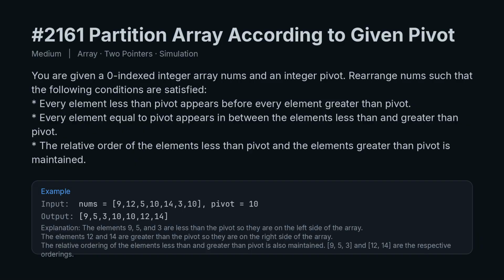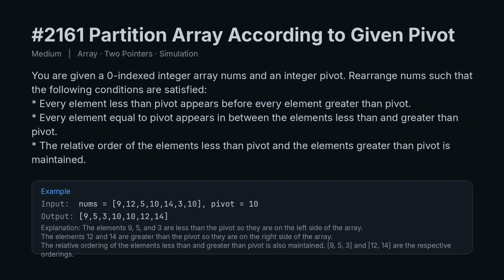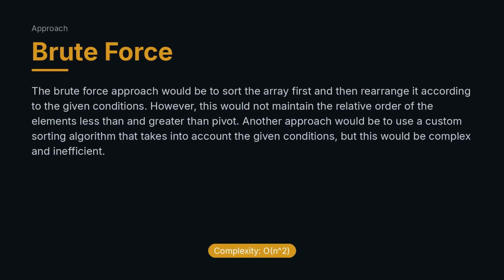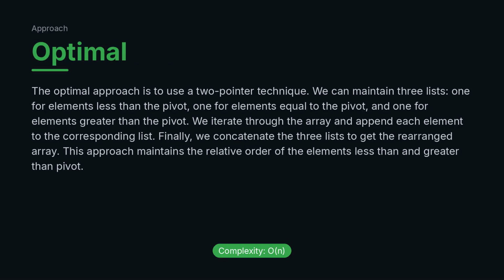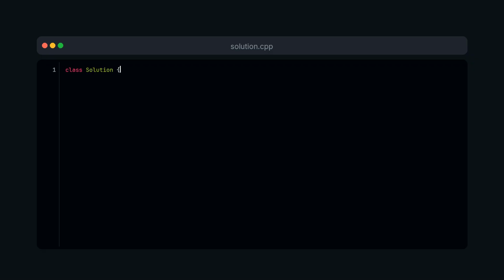LeetCode 2161: Partition Array According to Given Pivot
LeetCode #2161: Partition Array According to Given Pivot (Medium)

Problem:
You are given a 0-indexed integer array nums and an integer pivot. Rearrange nums such that the following conditions are satisfied:
* Every element less than pivot appears before every element greater than pivot.
* Every element equal to pivot appears in between the elements less than and greater than pivot.
* The relative order of the elements less than pivot and the elements greater than pivot is maintained.

Brute force: O(n^2)
Optimal:     O(n)

--- Solution (C++) ---
class Solution {
public:
    vector‹int› pivotArray(vector‹int›& nums, int pivot) {
        vector‹int› lessThanPivot;
        vector‹int› equalToPivot;
        vector‹int› greaterThanPivot;
        for (int num : nums) {
            if (num ‹ pivot) {
                lessThanPivot.push_back(num);
            } else if (num == pivot) {
                equalToPivot.push_back(num);
            } else {
                greaterThanPivot.push_back(num);
        lessThanPivot.insert(lessThanPivot.end(), equalToPivot.begin(), equalToPivot.end());
        lessThanPivot.insert(lessThanPivot.end(), greaterThanPivot.begin(), greaterThanPivot.end());
        return lessThanPivot;

--- Alternative (Python) ---
class Solution:
  def pivotArray(self, nums: list[int], pivot: int) -› list[int]:
      lessThanPivot = []
      equalToPivot = []
      greaterThanPivot = []
      for num in nums:
          if num ‹ pivot:
              lessThanPivot.append(num)
          elif num == pivot:
              equalToPivot.append(num)
          else:
              greaterThanPivot.append(num)
      return lessThanPivot + equalToPivot + greaterThanPivot